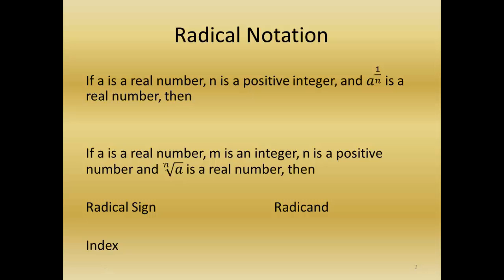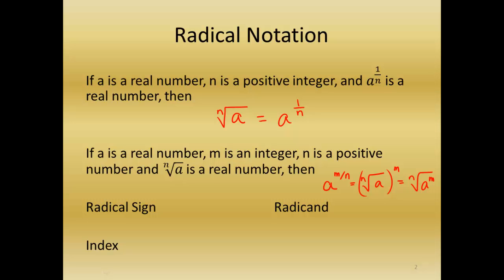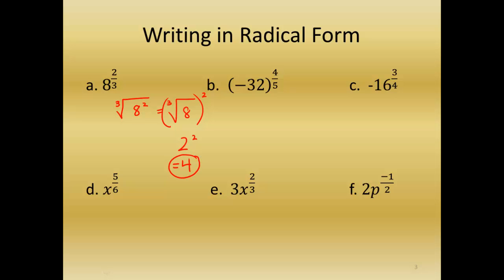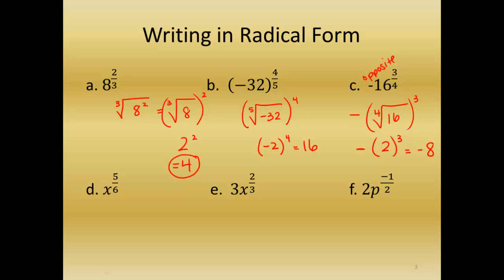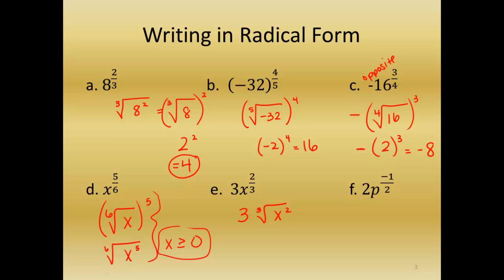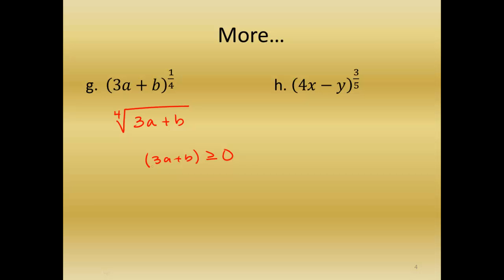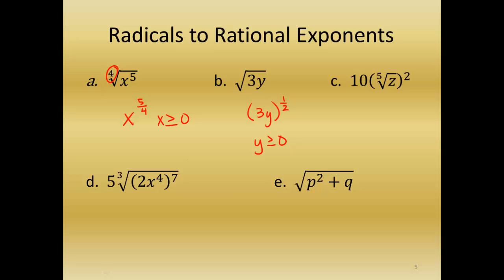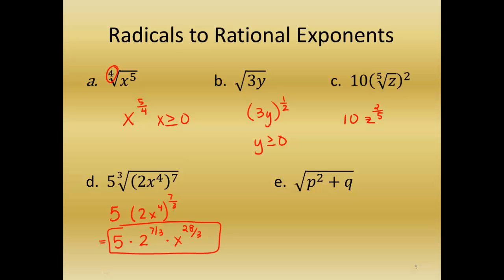Unit 4 Video 7 Radical to Rational Exponents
Thhis vidoe lesson is intended form Ms Moran and Mrs Eggerdings Alg 2 classes